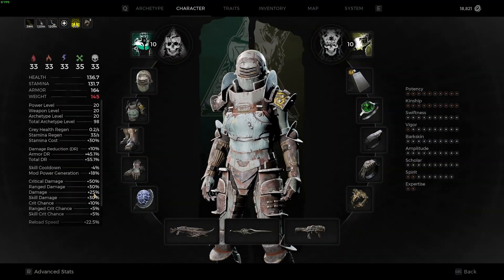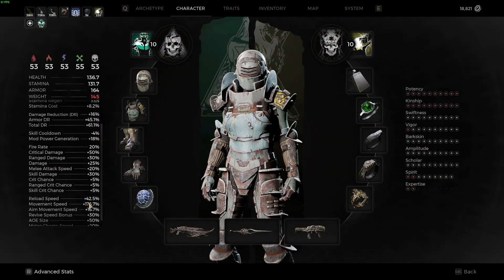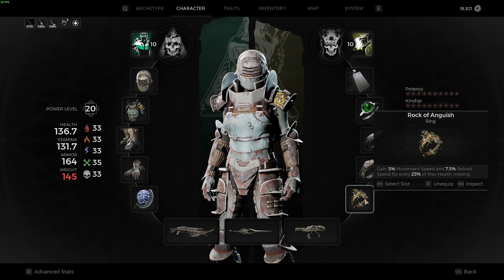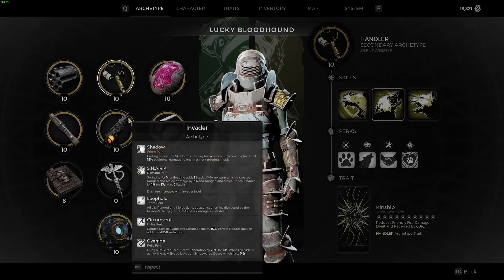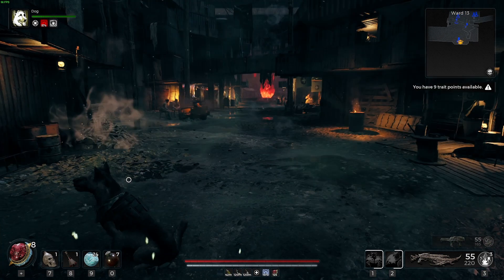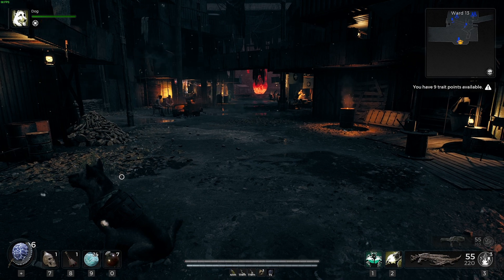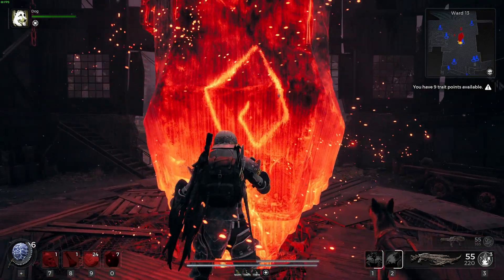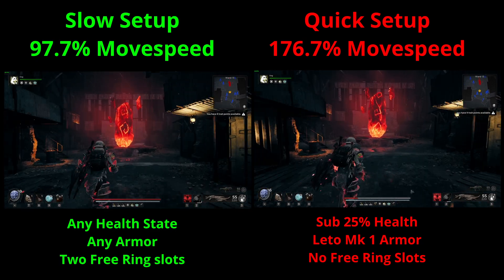Remnant 2 - 191.7% Movement Speed, is it worth it?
Testing Maximum speed possible in Remnant 2 and is it actually worth investing into it?

There is multiple sources of movement speed in the game but is it worth layering them ontop of eachother? Short answer is no. Long answer is also no.

Towards the end you'll see a side by side video of two different speeds and that should suffice as a reason as to why it's not worth it.

It's way beyond the cap and thus basically only shows a high number that actually has no effect in the game (so wasted stats).